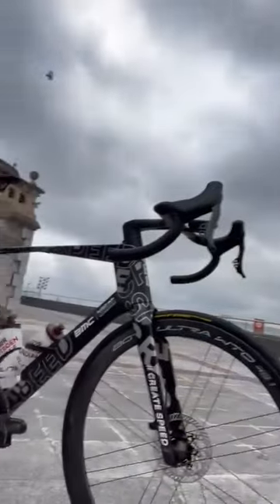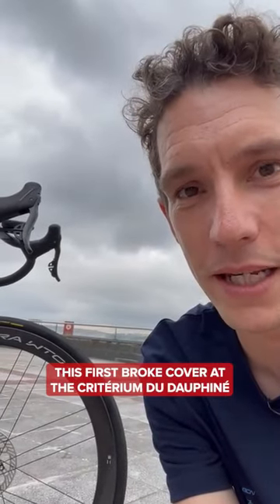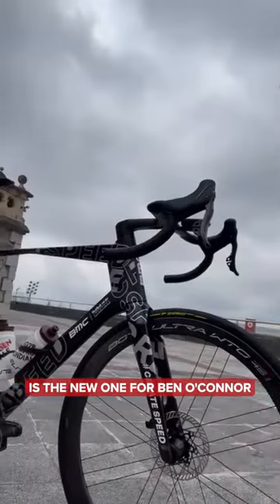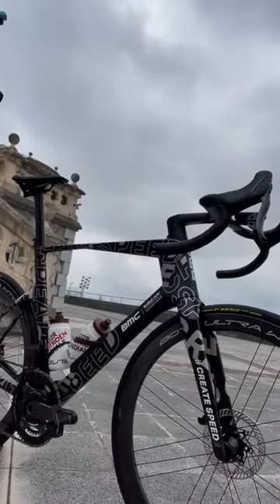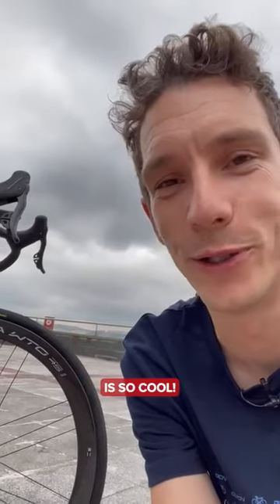Grand Départ Hot Tech 🔥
Ben O'Connor's BMC 🔥

Useful Links:
GCN+ | Every. Unmissable. Moment. 👉 GCN.eu/203tdf